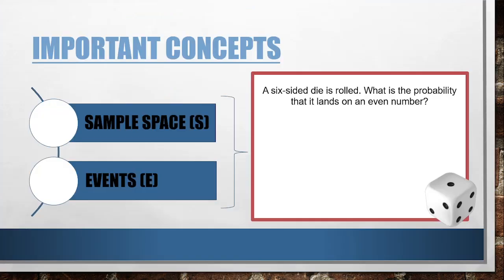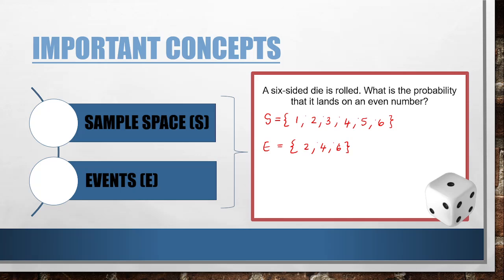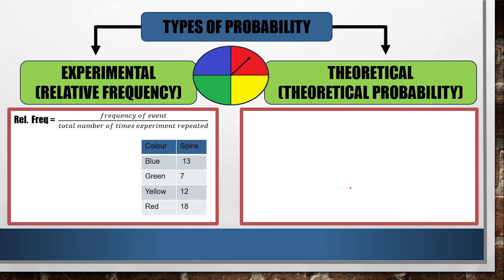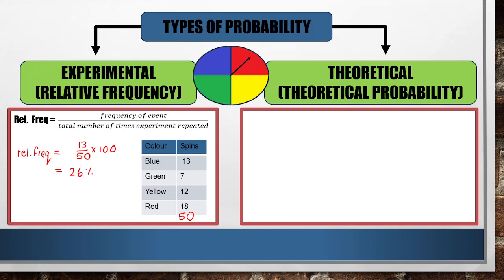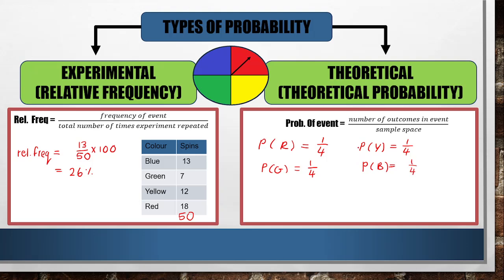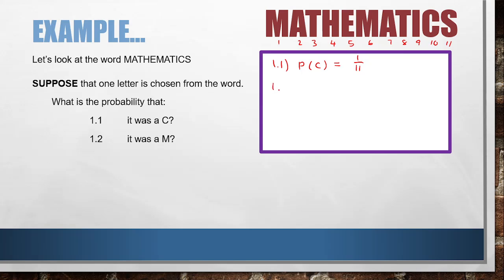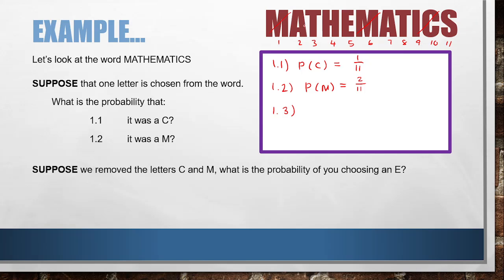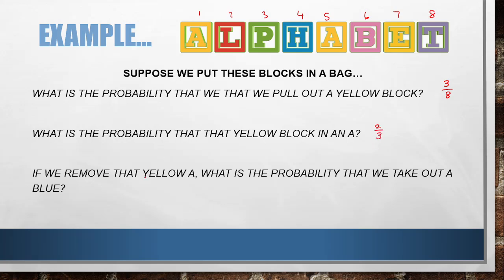Grade 10 probability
In this video we will be looking at the basics of probability.